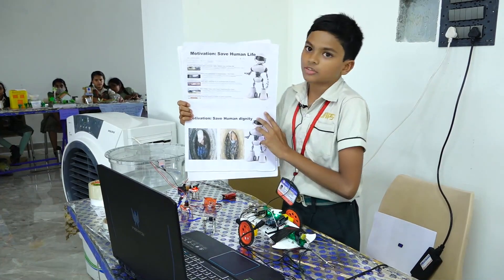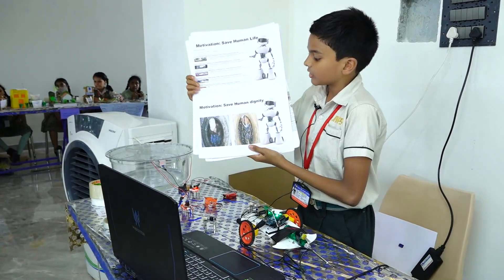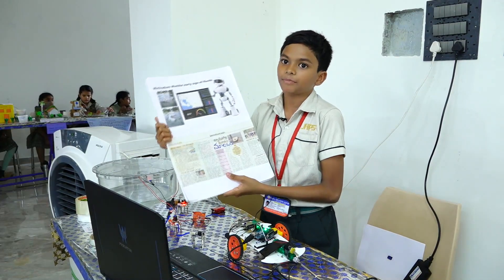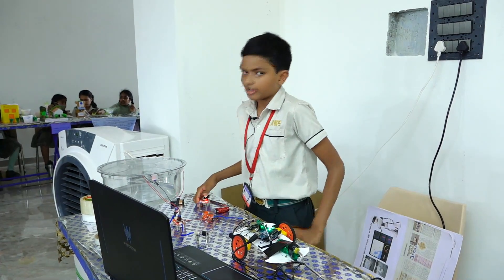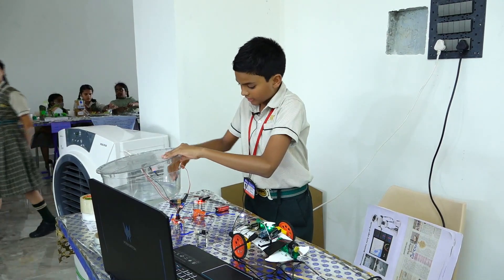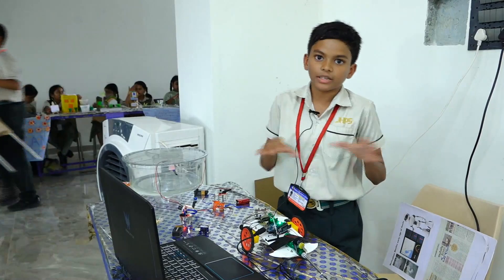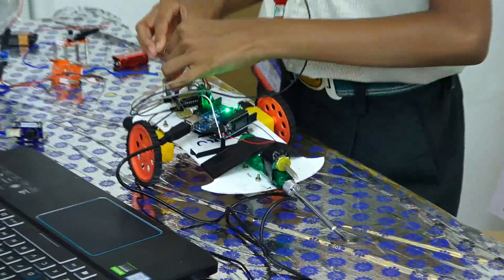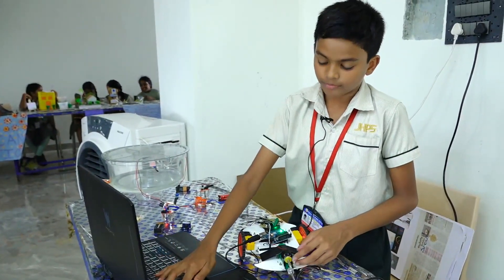Maintenance of manhole and cleaning system